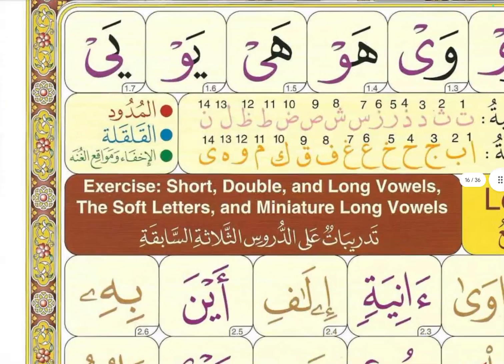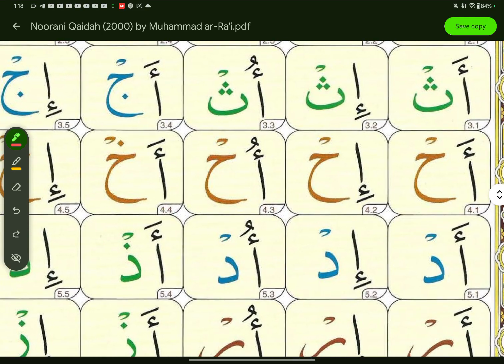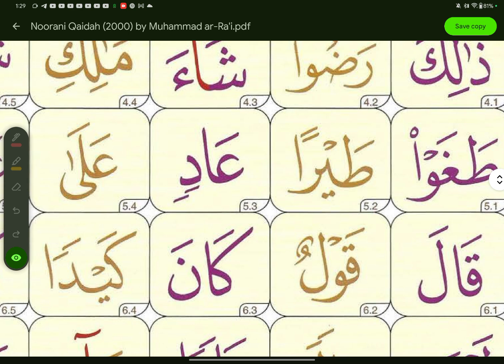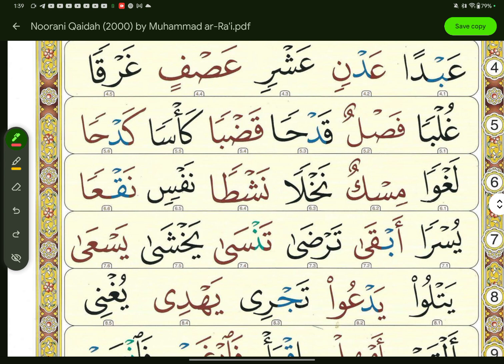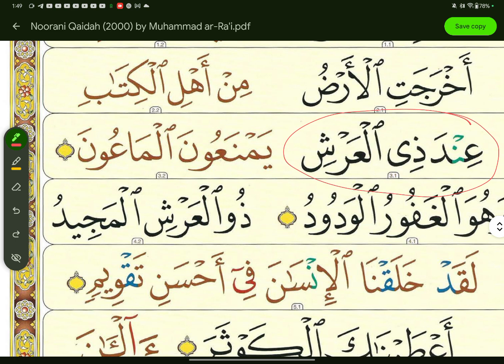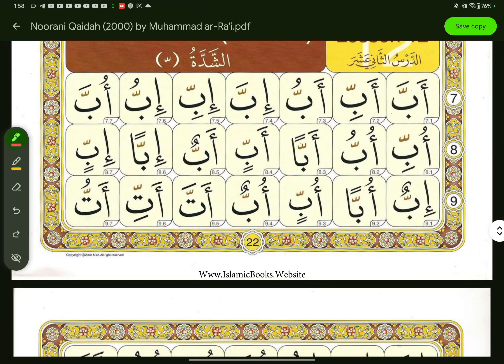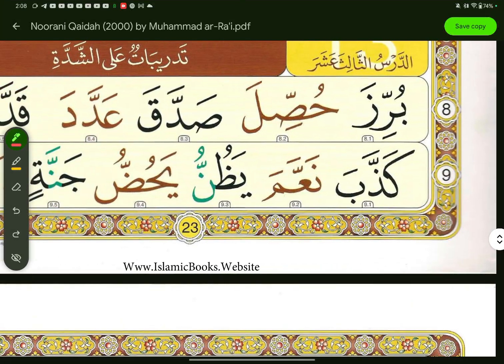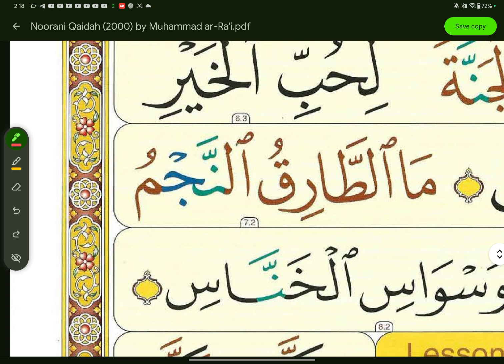Arabic Reading Course Lesson 3 - Arabic Alphabet |Markaz Ibn Ishaq